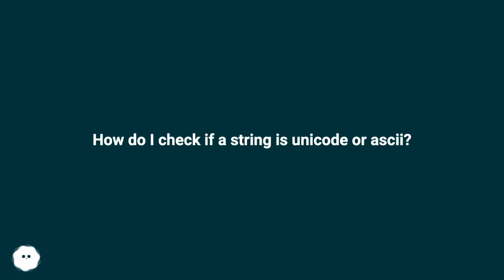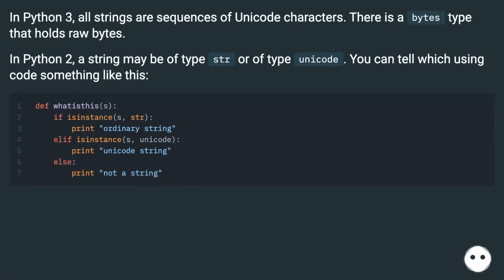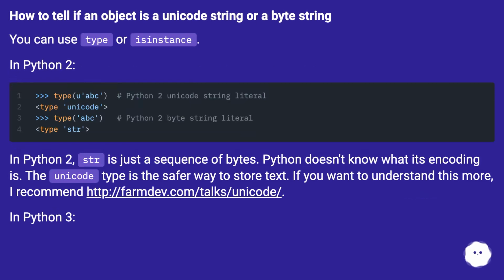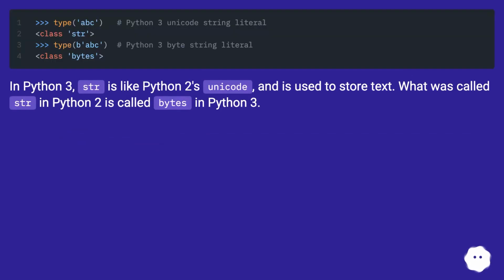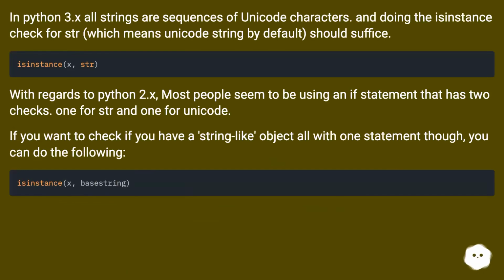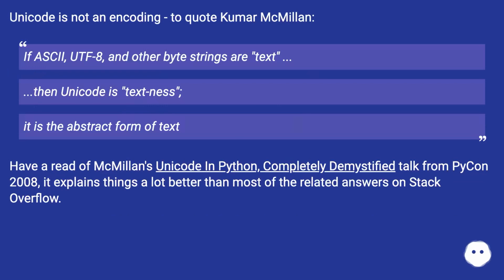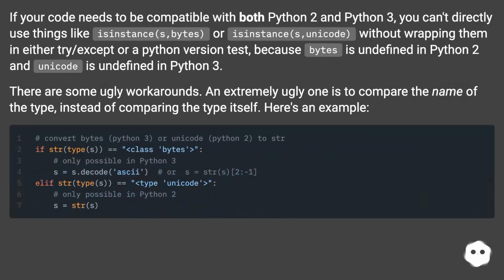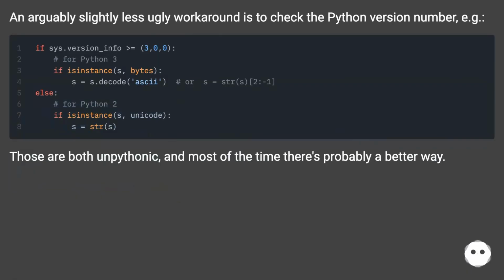How do I check if a string is unicode or ascii?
Chapters
00:00 How Do I Check If A String Is Unicode Or Ascii?
00:13 Accepted Answer Score 324
00:55 Answer 2 Score 135
02:01 Answer 3 Score 48
02:30 Answer 4 Score 36
02:57 Answer 5 Score 25
03:46 Thank you